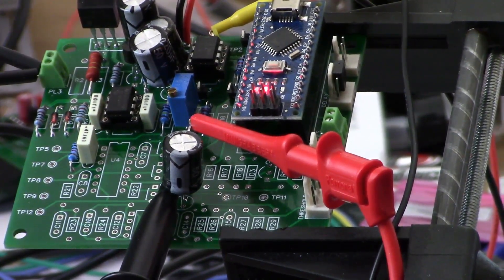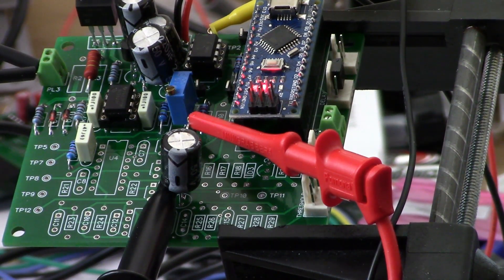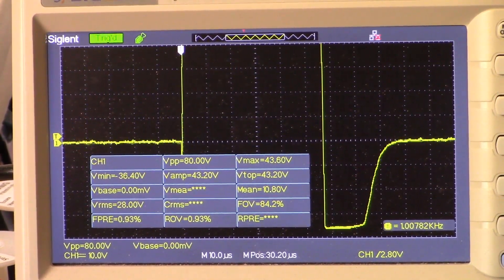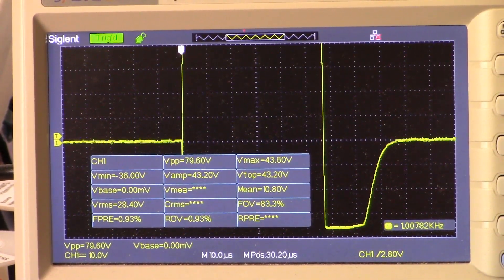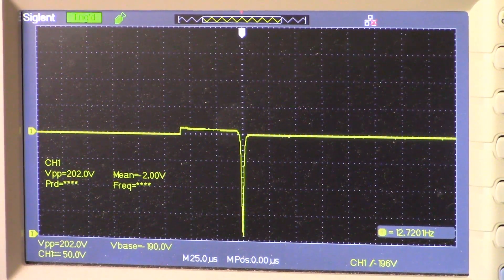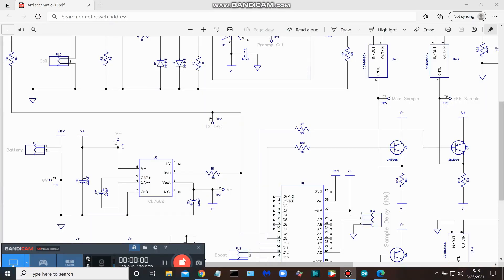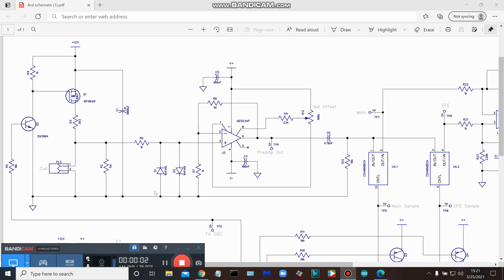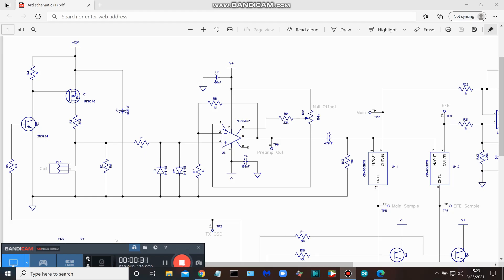Arduino Nano PI Metal Detector part 2 TX and Preamp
A look at the TX circuit, the Preamp and the flyback signal